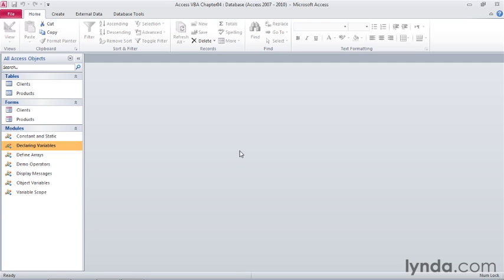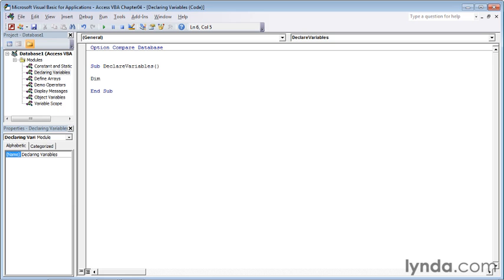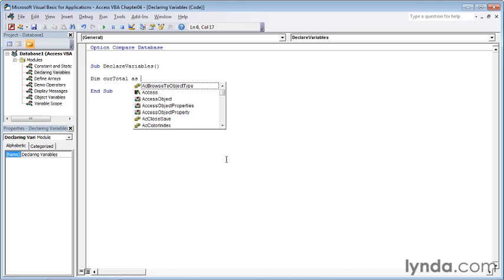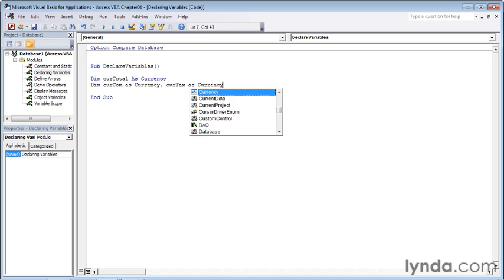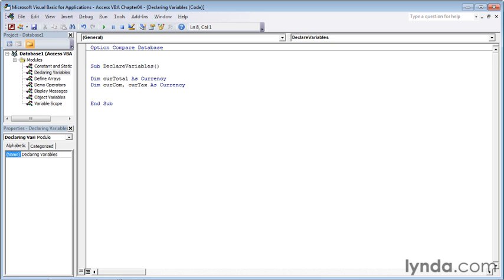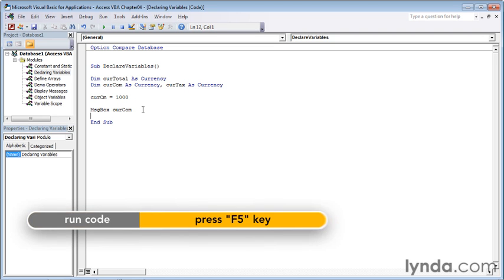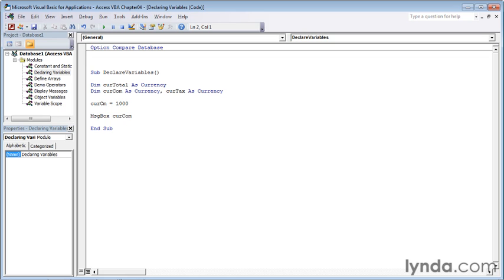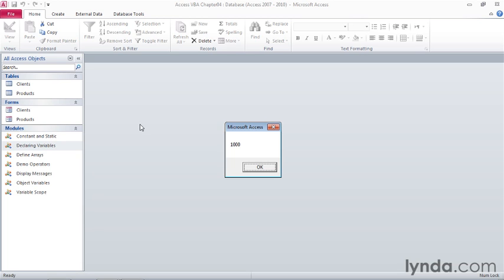87007_04_02_SC11_dim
87007_04_02_SC11_dim